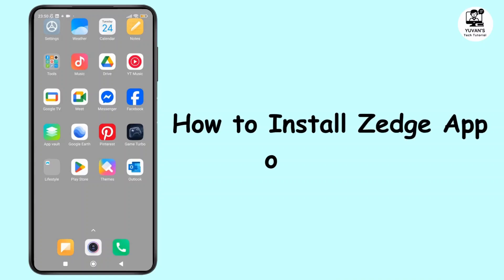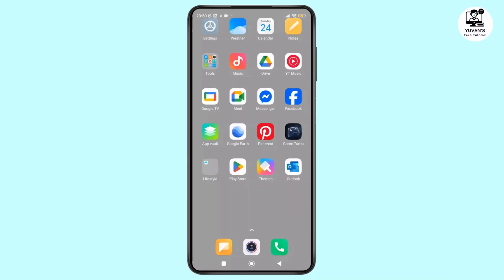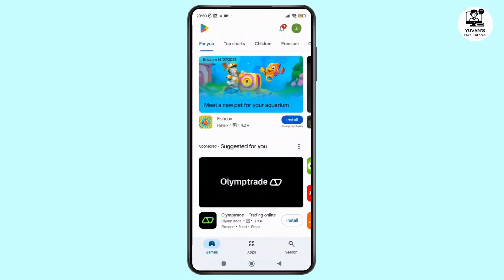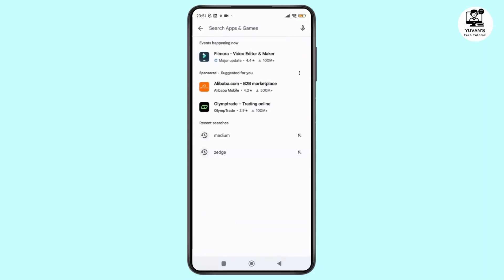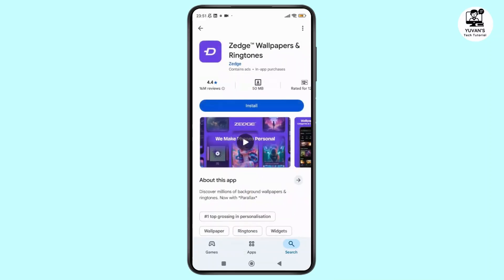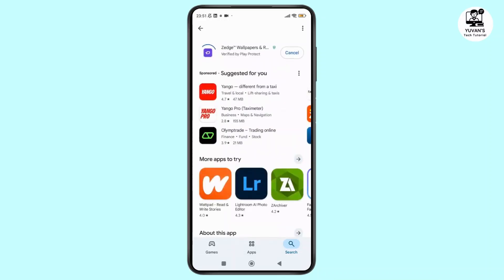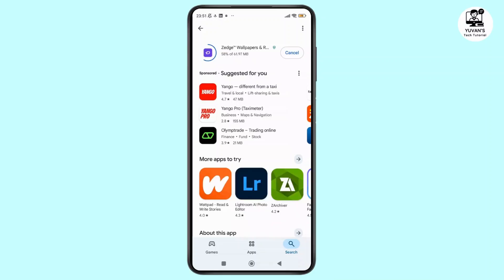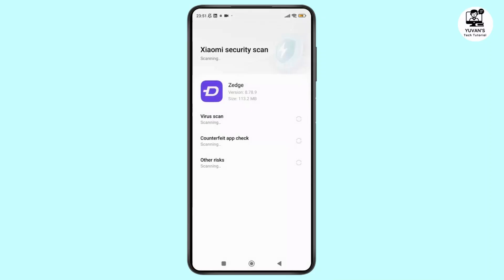How to Install Zedge App on Android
Learn how to install the Zedge app on your Android device easily and quickly. This step-by-step tutorial guides you through downloading and installing Zedge from the Google Play Store, so you can start enjoying wallpapers, ringtones, and more in no time. Perfect for beginners and anyone new to Android apps!

Chapter Timestamps:
00:00 - Introduction
Welcome to the channel and overview of installing Zedge app.

00:10 - Open Google Play Store
Launch the Play Store app on your Android device.

00:20 - Search for Zedge
Tap the search icon and enter "Zedge" in the search bar.

00:35 - Select Zedge App
Tap on the Zedge app from the search results.

00:50 - Tap Install
Press the install button to start downloading the app.

01:10 - Wait for Installation
Wait for the app to download and install on your device.

01:25 - Open Zedge App
Tap Open to launch the Zedge app after installation.

01:30 - Conclusion